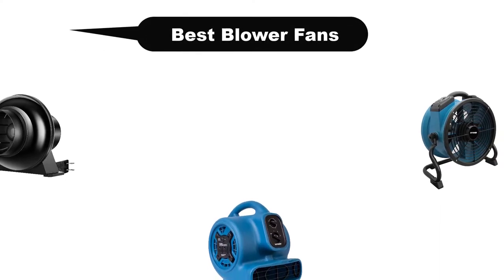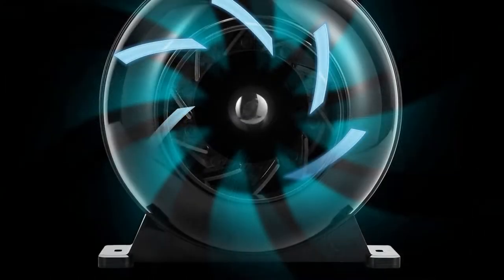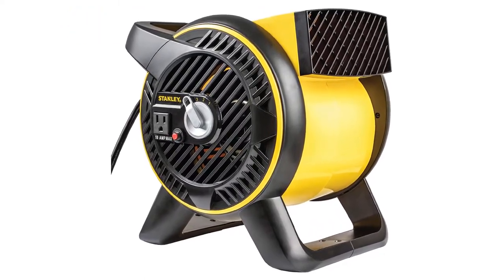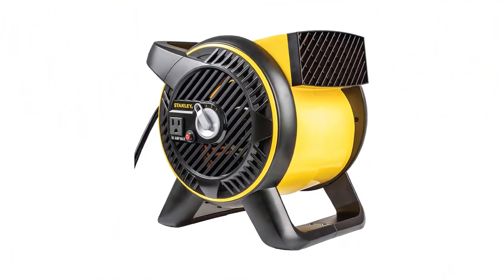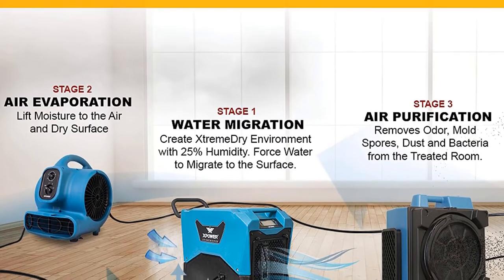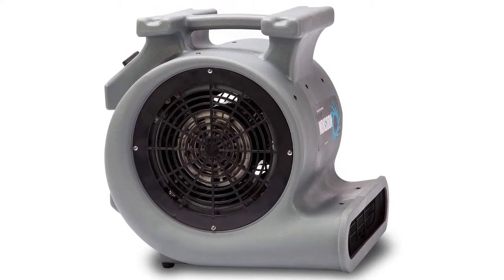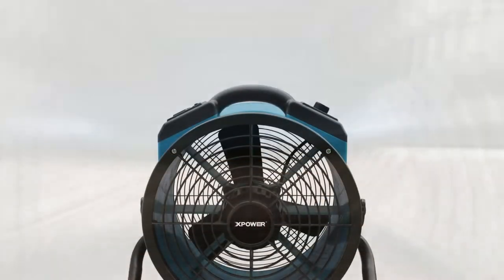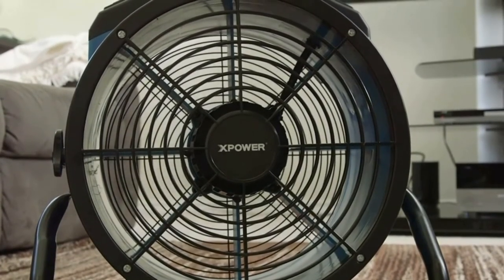🏆 Best Blower Fans In 2023 ✅ Top 5 Tested & Buying Guide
🏆 Best Blower Fans In 2023 ✅ Top 5 Tested & Buying Guide “ad”

📌Product Link📌:
📌 1. VIVOSUN 4 Inch 195 CFM Inline Duct Ventilation Fan HVAC Vent Blower.
📌 Best Prices      :
📌 2. STANLEY Industrial High Velocity Blower Fan Pivoting Blower Head.
📌 Best Prices      :
📌 3. XPOWER P-230AT Mini Mighty 1/4 HP 925 CFM Centrifugal Air Mover.
📌 Best Prices      :
📌 4. Soleaire Super Monsoon SA-SM-1HP-GY Air Mover Blower Fan Carpet Dryers.
📌 Best Prices      :
📌 5. XPOWER X-34AR Variable Speed Sealed Motor Industrial Axial Air Mover.
📌 Best Prices      :
Hello, Welcome to Our Upview Channel. Today, In this video, We are going to show some of the Best Blower Fans that are best sold and reviewed in the last couple of months on amazon.
🏆 Fan Blower : Best Air Fan Blower (Buying Guide) 🤩
✅ Best Top 10 Utility Blower Fan For 2022 | Top Rated Best Utility Blower Fan
🏆 How to make a Powerful Blower Fan using 775 motor 🤩

Products Description:
Number 1.
Our overall best for the money pick is VIVOSUN 4 Inch 195 CFM Inline Duct Ventilation Fan. Vivosun is one of the most affordable options out there for those of you who are looking for entry level blower fans made for basic and domestic usage which is to be expected at such an affordable price tag.
Number 2.
Our 2nd best pick is STANLEY Industrial High Velocity Blower Fan. You can also consider Stanley and its offerings if you are looking for power tools and high power options like a blower fan if you want a unit made for domestic usage without spending a premium. Stanley’s ST 310A 120 blower fan is present at the 2nd position in this listicle as this can be another great value for money option for many.
Number 3.
Our 3rd best pick is XPOWER P 230AT Blue 925CFM Air Mover. Xpower is quite a popular brand of blower fans as it offers a wide range of options where most of its offerings are highly versatile and practical options like the blower fan given here. This Xpower P 230AT Blue blower fan is present at the 3rd position in this article because it is one of the most compact yet highly powerful options given here.
Number 4.
Our 4th best pick is Soleaire Super Monsoon SA SM 1HP GY Air Mover. Solitaire is one of the more high end and premium options out there which can be the perfect option for those who want the absolute best performing blower fan made for heavy duty usage. The Soleaire SA SM 1HP GY blower fan is the most powerful option given here which is the perfect pick for industrial and heavy duty usage.
Number 5.
Last but not the least, our 5th best pick is XPOWER X 34AR Variable Speed Sealed Motor.
You can also find even larger and higher end blower fans from Xpower for those who are looking for something more powerful for industrial and heavy duty usage. Xpower’s X 34AR blower fan is another large sized blower fan that is one of the best performing options available out there.